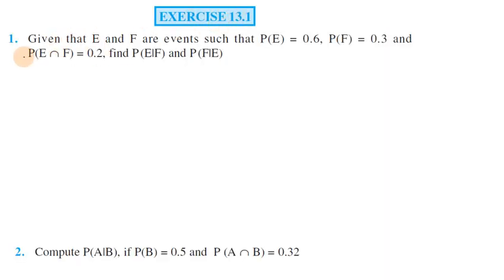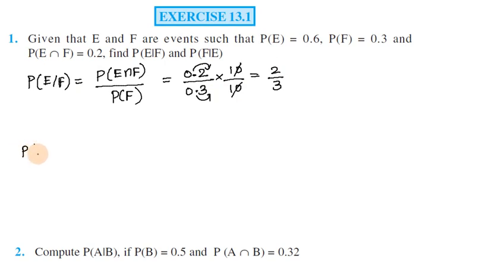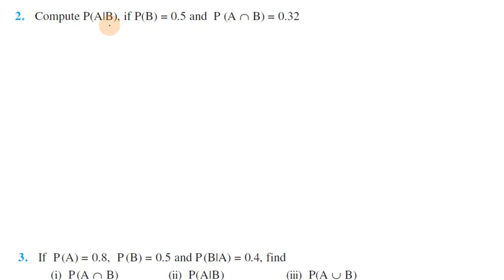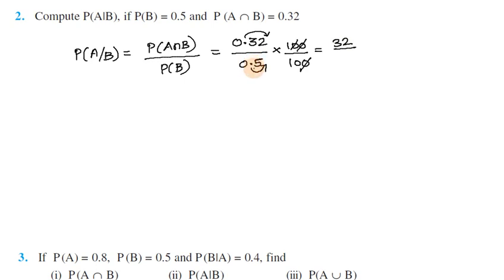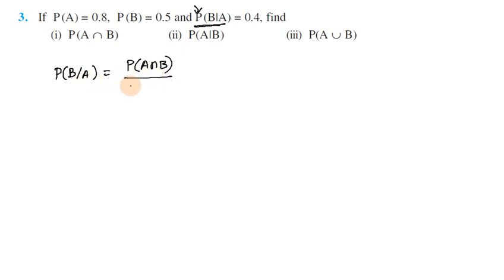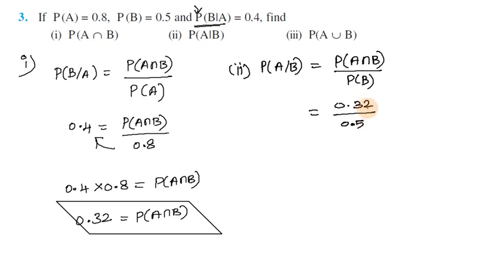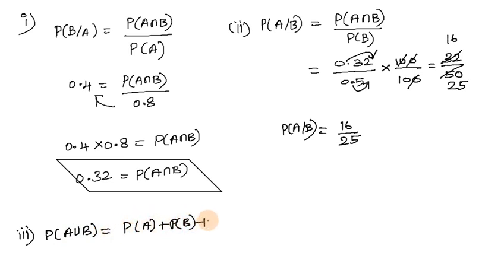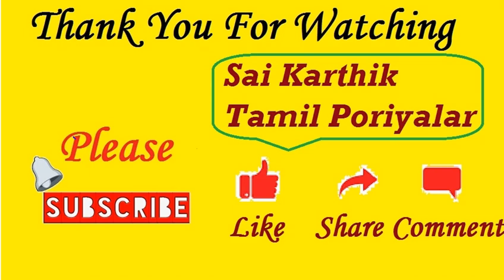Probability, Exercise 13.1 Q 1, 2, 3 in Tamil | Class 12 Maths Chapter 13 in Tamil, CBSE 2023-24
Class 12 CBSE Mathematics in Tamil

Topics:
13.1 Introduction
13.2 Conditional Probability
13.2.1 Properties of conditional probability
13.3 Multiplication Theorem on Probability
13.4 Independent Events
13.5 Bayes' Theorem
13.5.1 Partition of a sample space
13.5.2 Theorem of total probability

Class 12 Mathematics in tamil,
CBSE Class 12 Maths in tamil,
CBSE Class 12 maths explanation in tamil,
CBSE Class 12 mathematics in tamil,
NCERT Class 12 maths in tamil,
NCERT Grade 12 Maths in tamil,
class 12 maths in tamil,
class 12 cbse  maths in tamil,